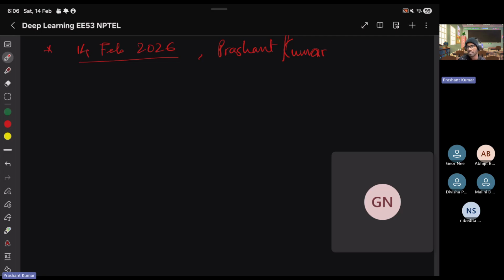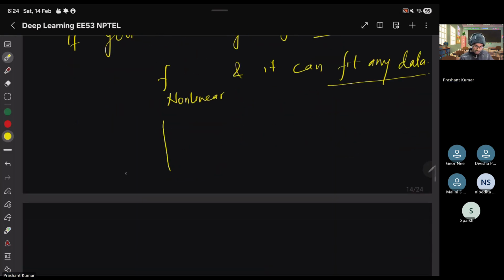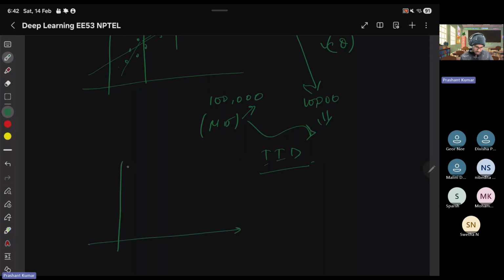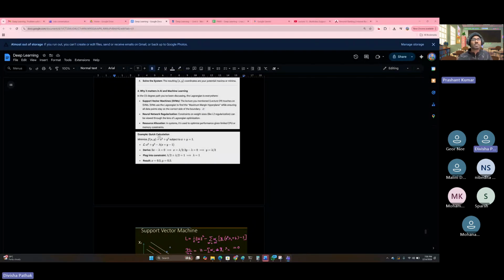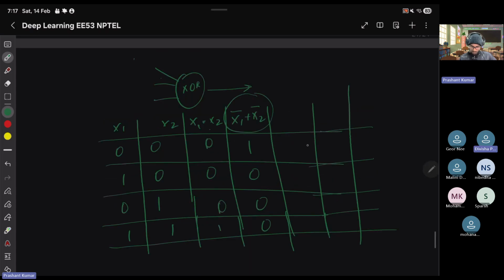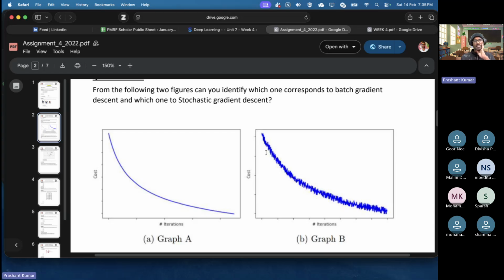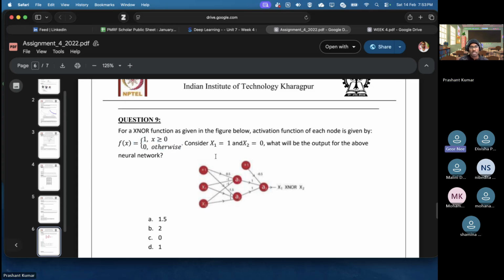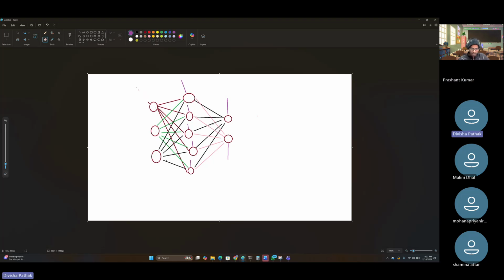Deep Learning (NOC26-EE53) Week 4